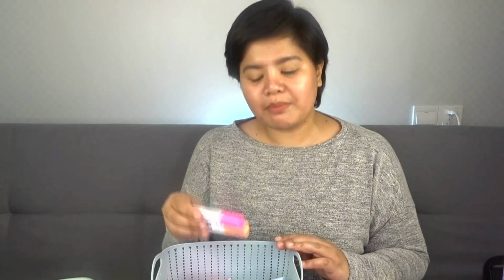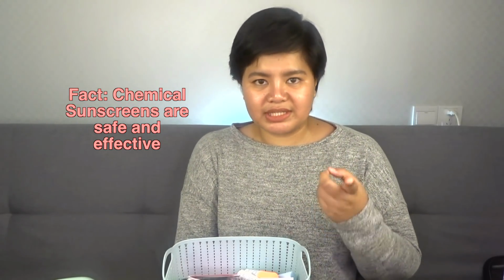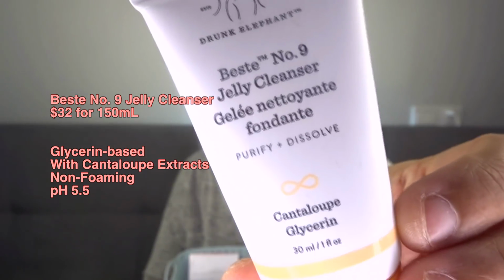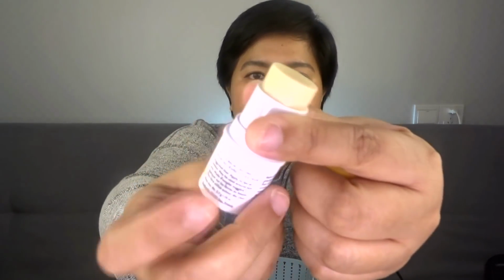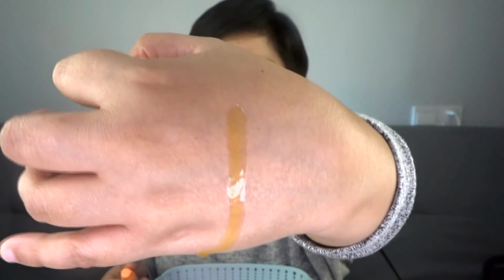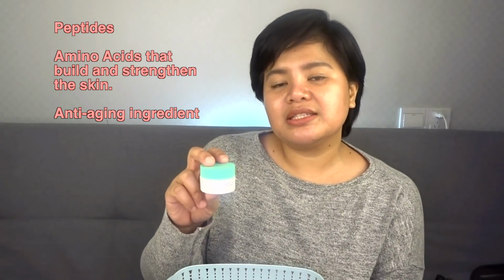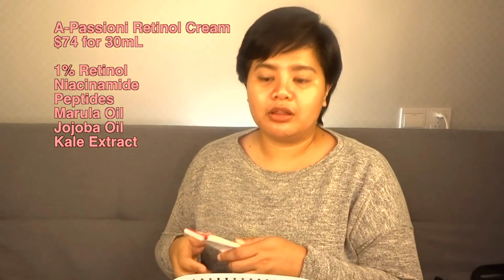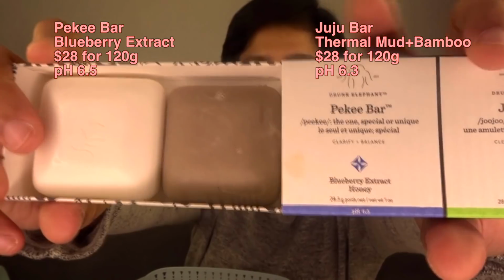Review of ALL Drunk Elephant Products IS IT ALL MARKETING? Skincare Science | Philippines Review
I tried the Drunk Elephant Littles to determine which ones I like. Find out which ones I enjoyed using.

Timestamps:
Brand Info: 02:21
Issues Against the Brand: 04:00
Beste No. 9 Jelly Cleanser: 11:12
Slaai Makeup Melting Cleansing Butter: 12:23
Lippe Balm: 13:54
Virgin Marula Luxury Facial Oil: 14:51
C-Firma Day Serum: 15:56
TLC Framboos Glycolic Night Serum: 19:27
B-Hydra Intensive Hydration Serum: 21:21
Protini Polypeptide Cream: 22:50
Lala Retro Whipped Cream: 25:04
TLC Sukari Babyfacial: 25:55
A-Passioni Retinol Cream: 26:56
C-Tango Eye Cream: 29:39
Umbra Tinte Physical Daily Defense SPF 30: 30:19
D-Bronze Anti-Pollution Sun Drops: 31:15
Pekee Bar and Juju Bar: 32:33
General Thoughts on Brand: 33:58

Friends na ba tayo sa social media?
Facebook: Your Tita in China